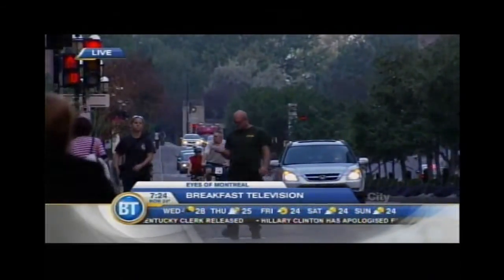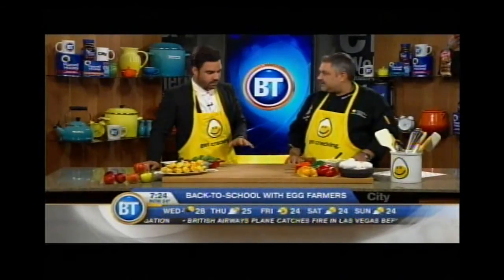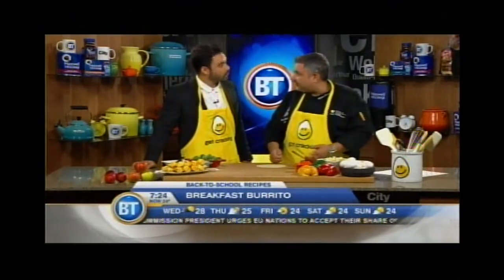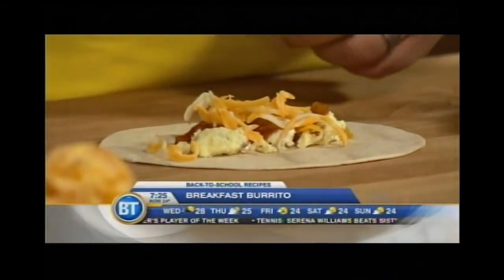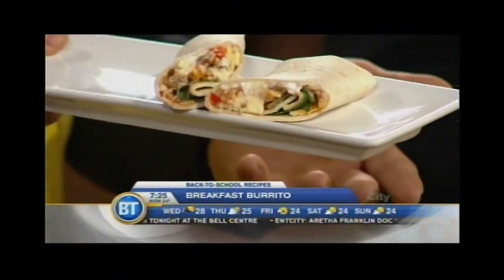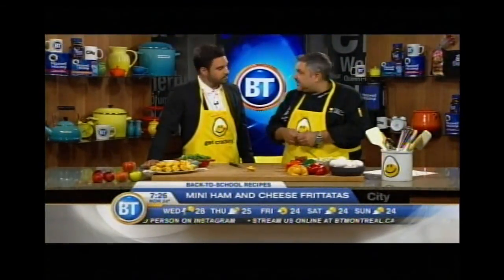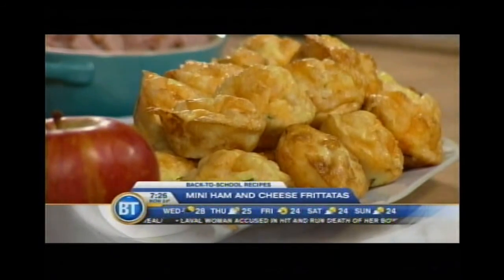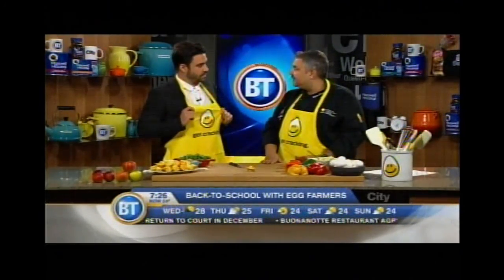Stéphane Fontaine à Breakfast Television sur CITY-TV Montréal 9 sept 2015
Le 9 septembre dernier, Stéphane Fontaine était le représentant des Producteurs d'œufs du Canada lors de l'émission Breakfast Television sur CITY-TV Montréal, animée par Alexandre Despaties.